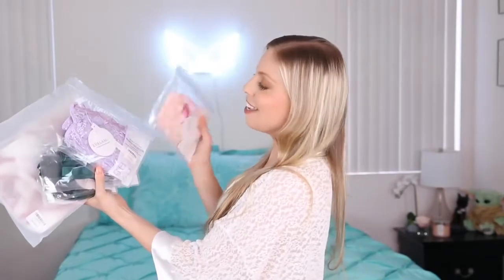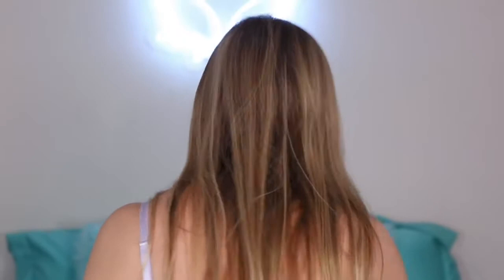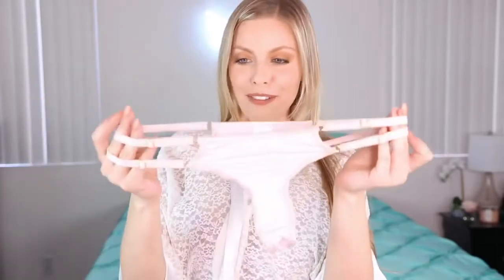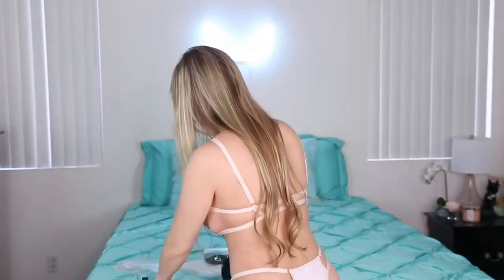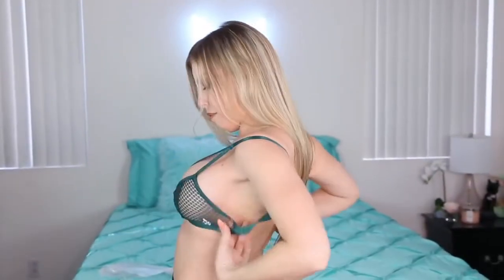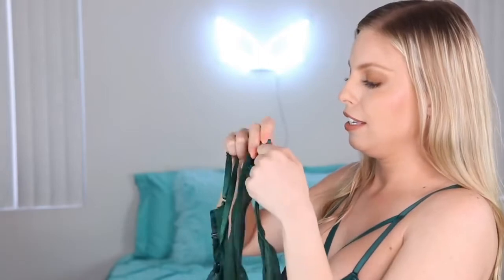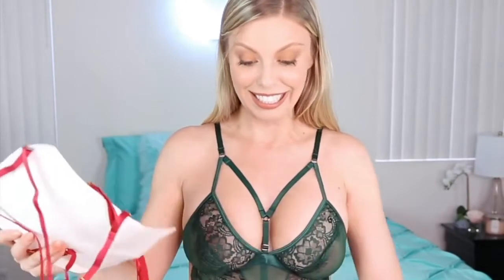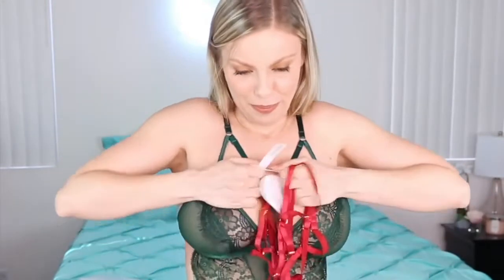The most beautiful and elegant underwear for me is the new girls